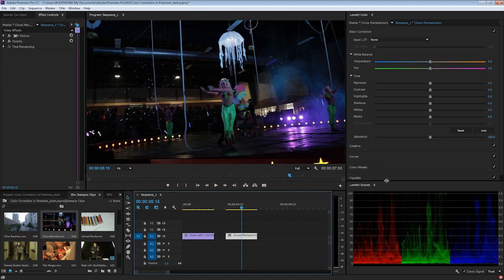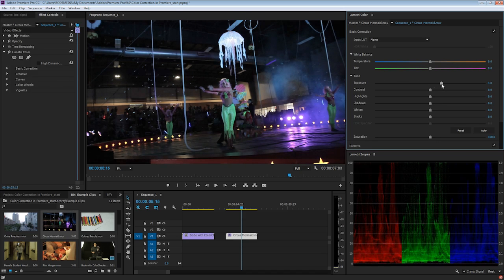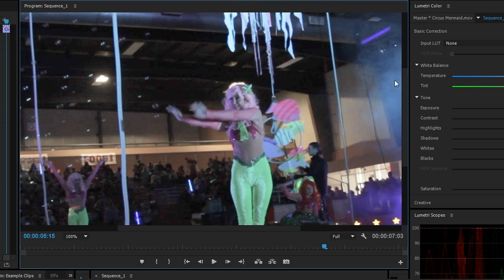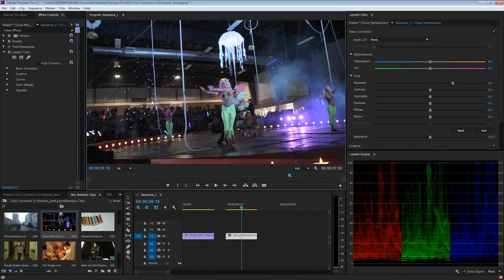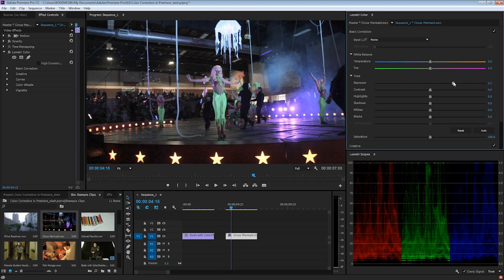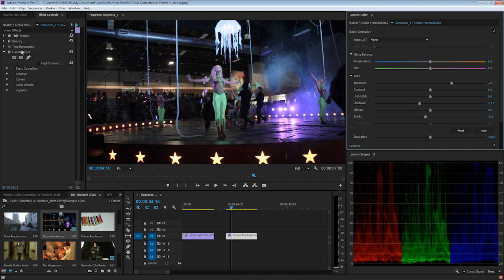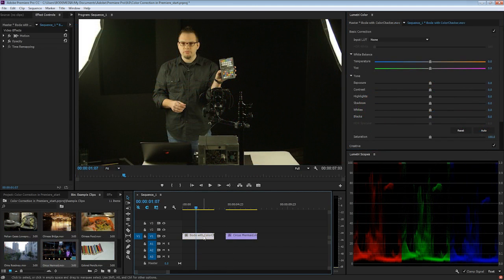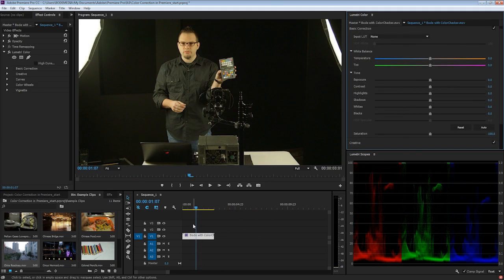0401 Adjust Exposure